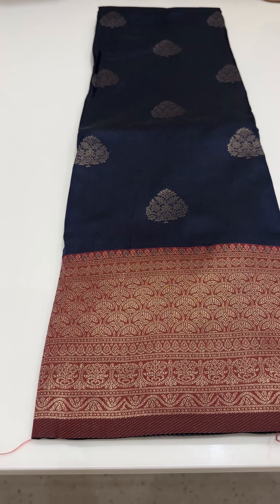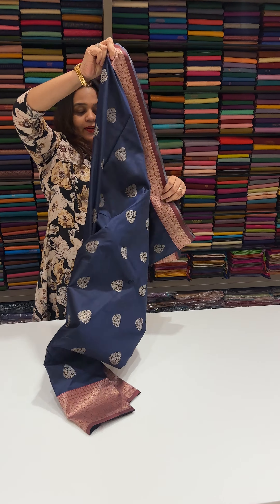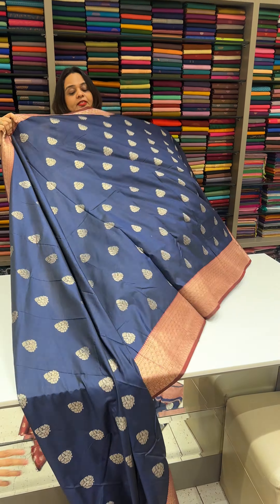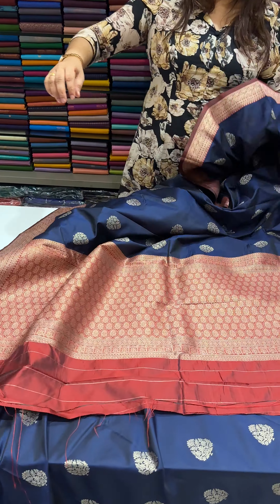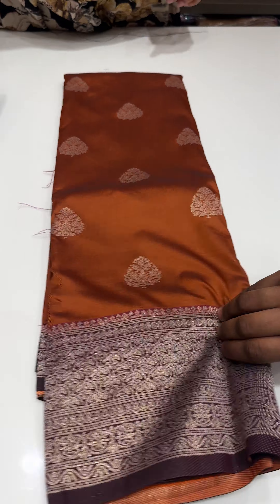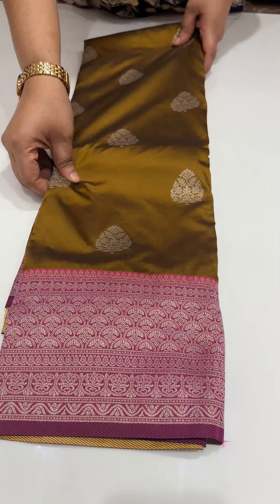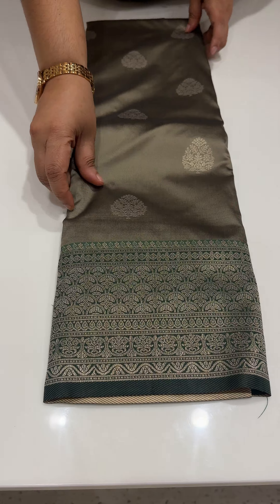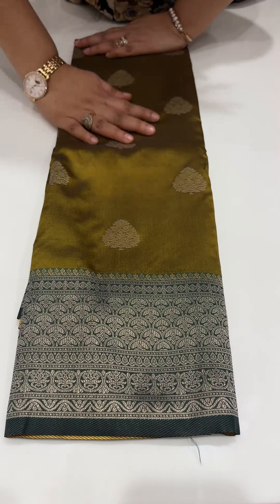Semi soft silk sarees collections for booking visits